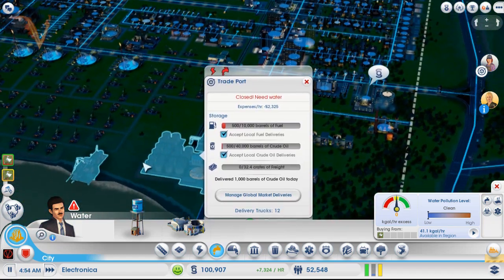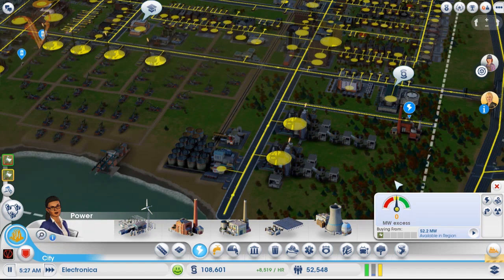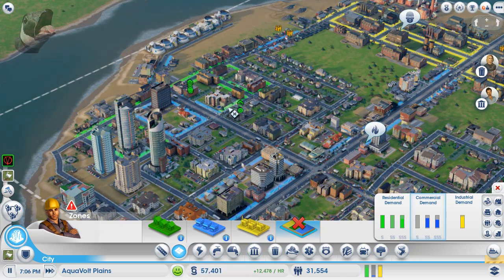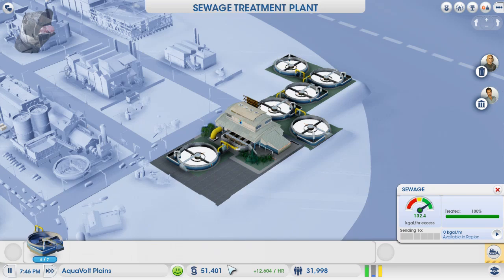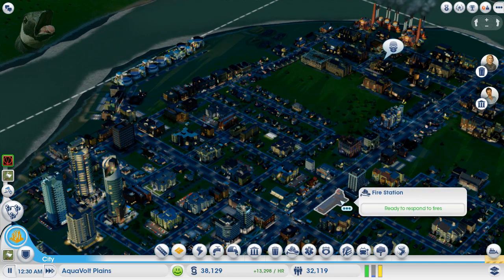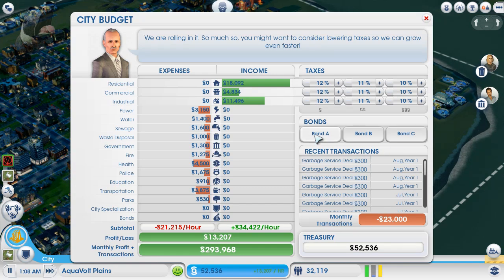Let's Play SimCity: Multiplayer Dual-Comm Ep. 6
Hey guys!  Welcome to our dual-comm series featuring Vendetta and I playing simultaneously in a new region.  Join us as we flip back and forth between our cities and discuss our strategies for starting out, and eventually completing a great work together.  We're starting things off in this series with building towards the Arcology.  If you guys like it, we'll make follow-up videos to these for the other three Great Works.  Take a look!